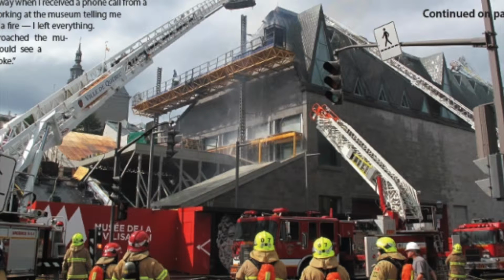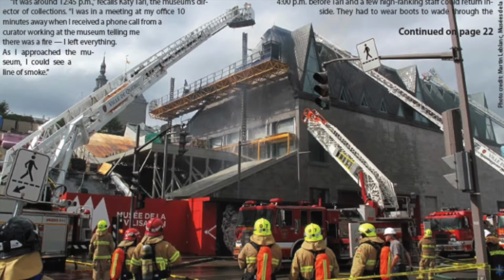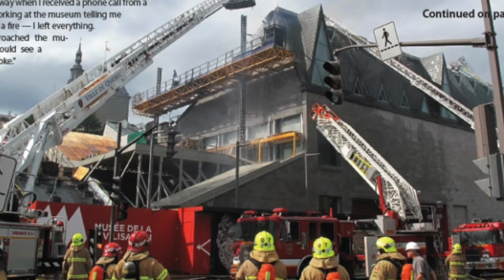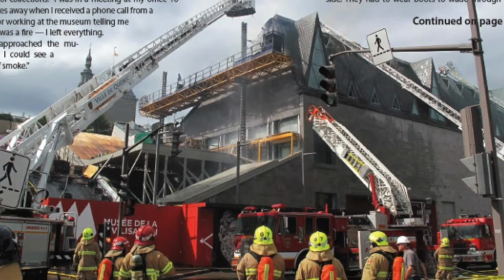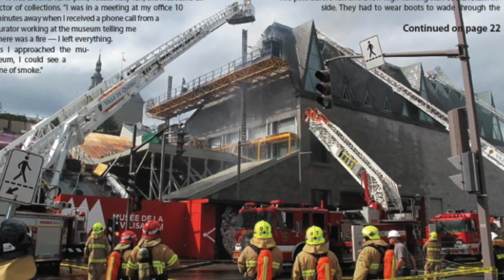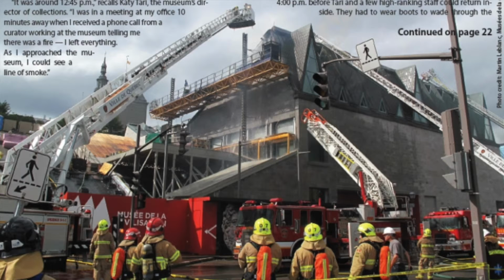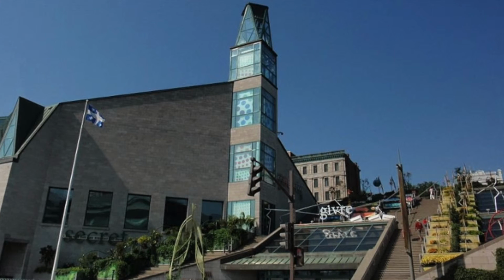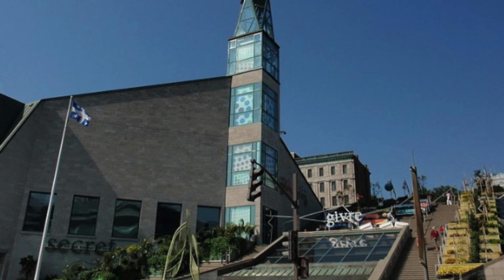A Hot Time at the Museum of Civilization in Quebec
A Hot Time at the Museum of Civilisation in Quebec interview for Life in Québec first appeared as an article in the March 2015 issue of Life in Québec Magazine.